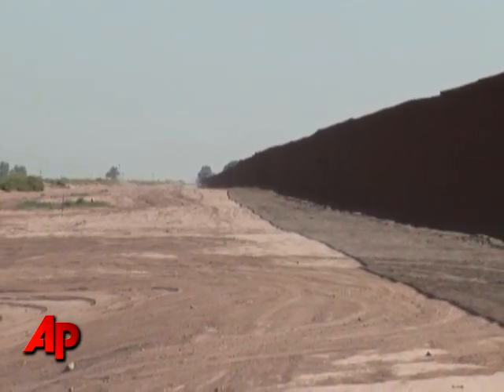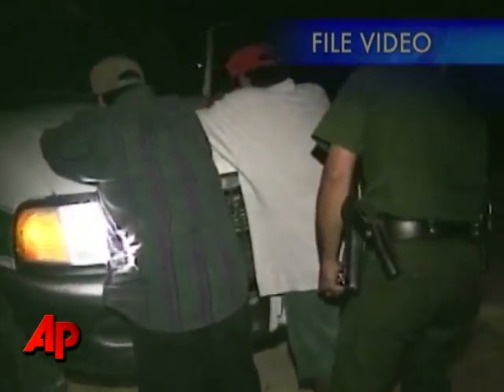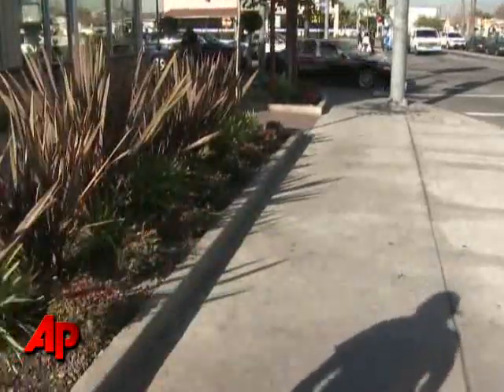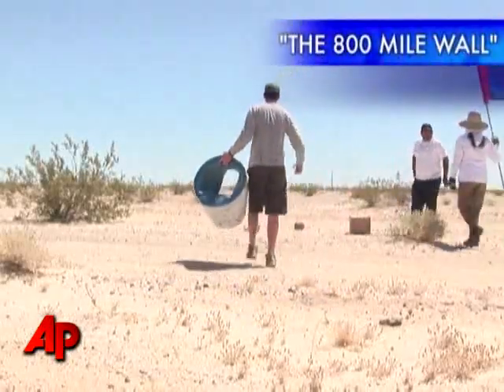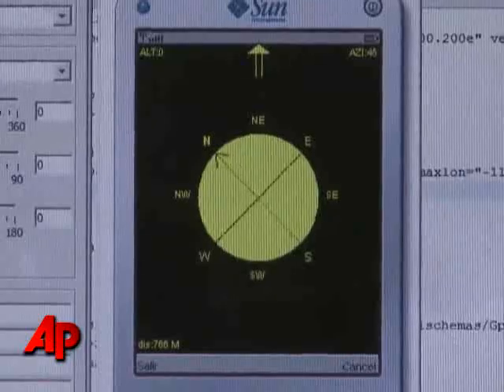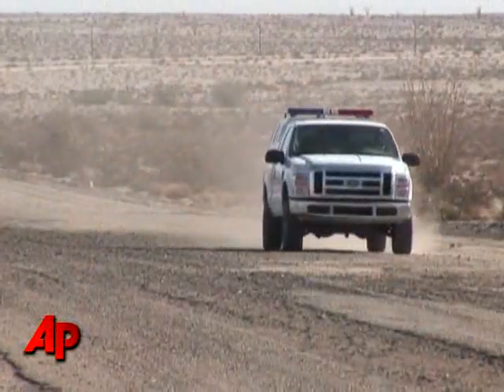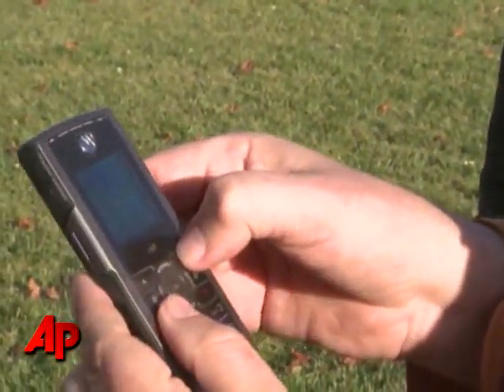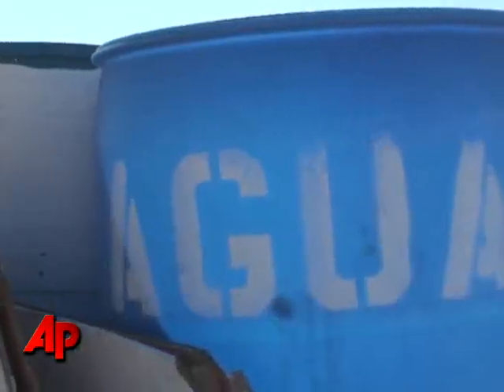Cell Phone Software for Illegal Border Crossers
Researchers are developing cell phone software to help illegal border-crossers find water on long, sometimes deadly treks through the vast deserts. The AP's John Mone reports on how the technology will work.  (Dec. 29)